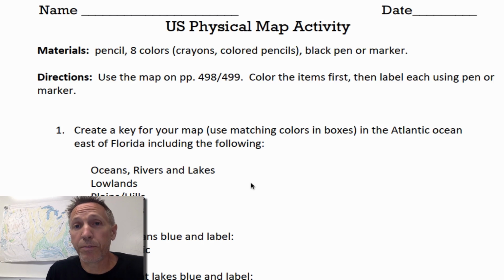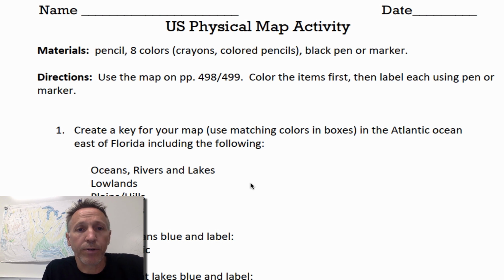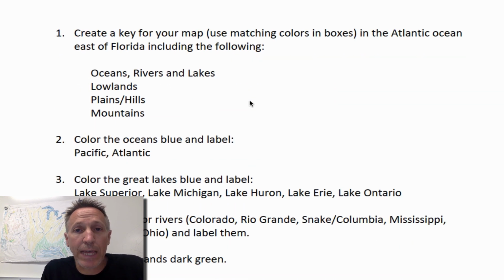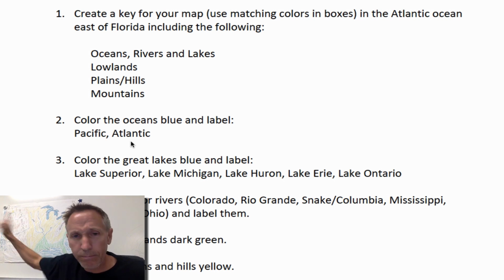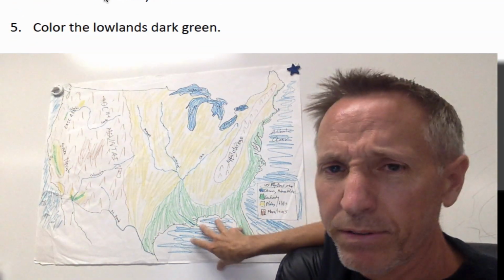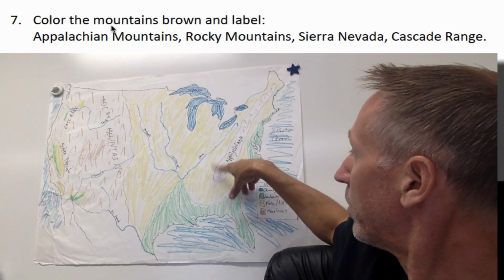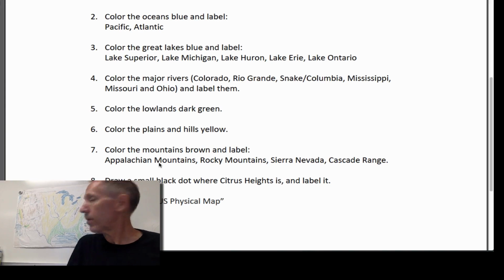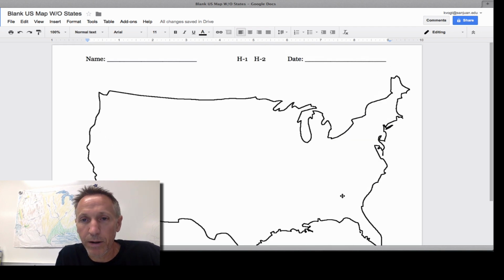US Physical Map Activity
Instructions on how to complete the first of 16 maps you will need for your US History Atlas this year.